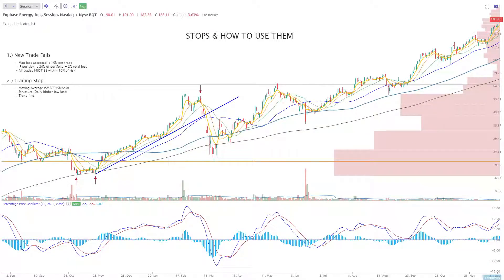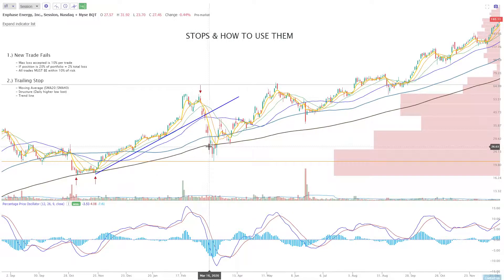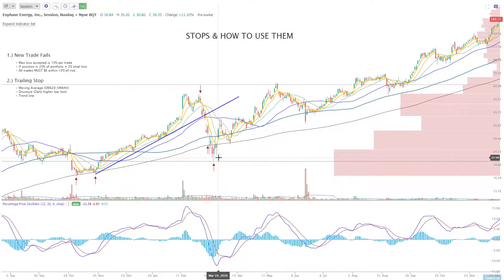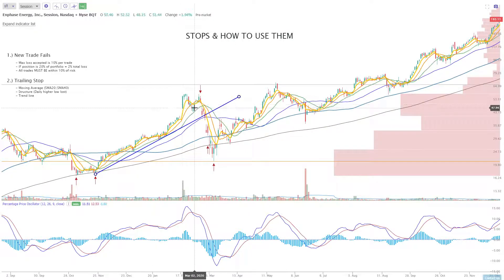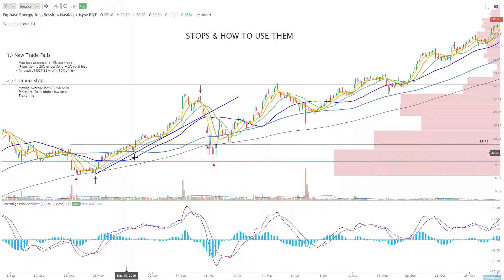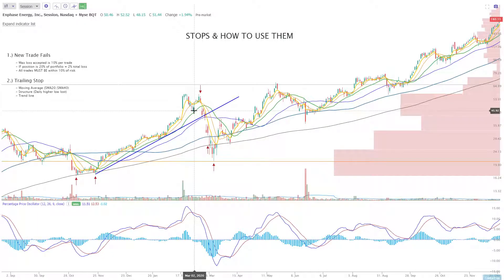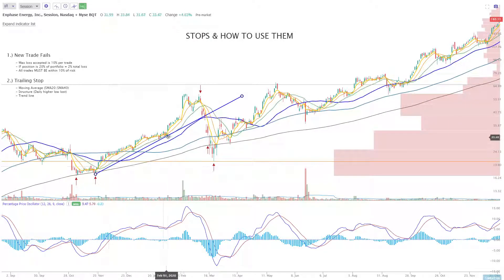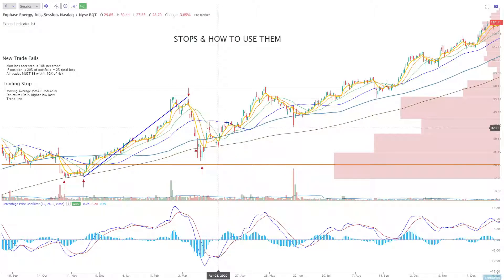How I Trade With Stops To Protect My Wealth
In this video I discuss how I trade with stops. Stops for when you enter a trade and stops for when the trade goes in your favor.